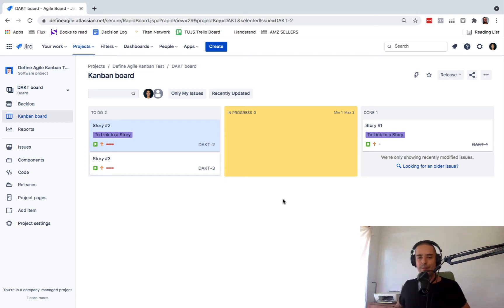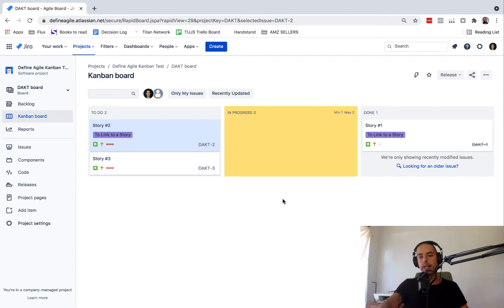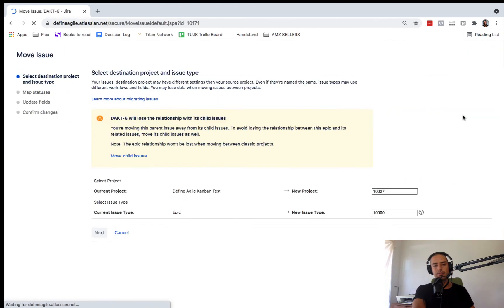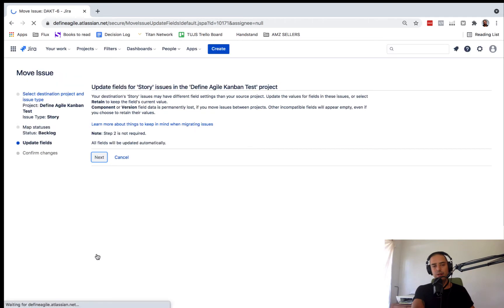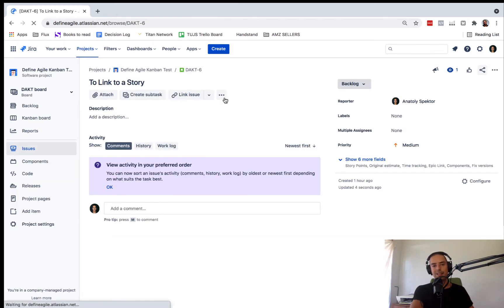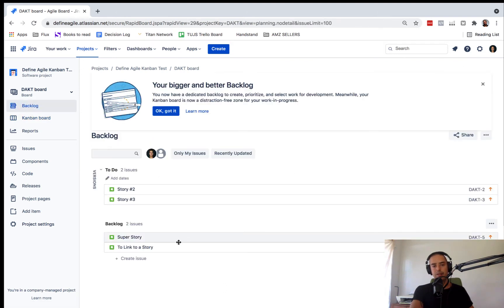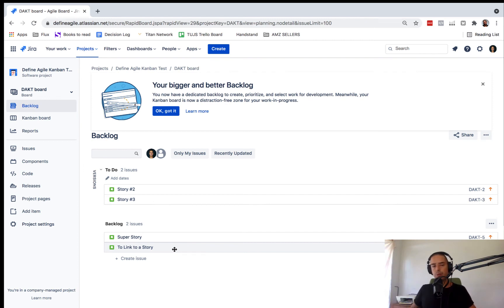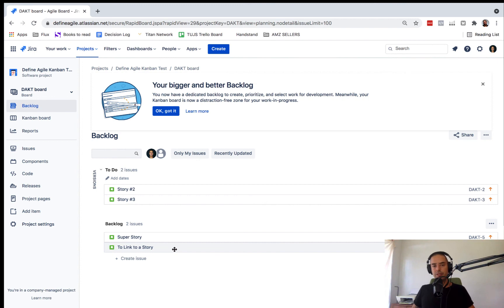How to Convert Epic to a Story - Jira Tutorial 2021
Hey guys, In this tutorial, we will learn how to convert epic to a story in JIRA.

00:00 What this is all about
00:17 Choosing an Epic
00:23 What is an Epic View
00:26 Where is Actions button located
00:29 How to Move Issue
00:40 Selecting Issue Type
00:43 Changing Issue to Story
00:59 Confirming the change
01:12 How to show an Epic had disappeared
01:16 Checking the old Stories in Backlog
01:27 Learn more in my JIRA Course
01:40 Schedule a meeting with Anatoly 1 on 1
01:46 How else Anatoly and his team can help you